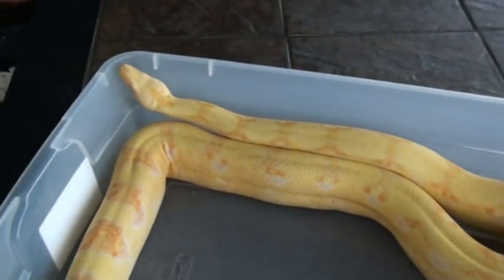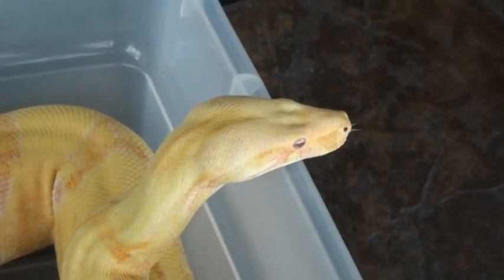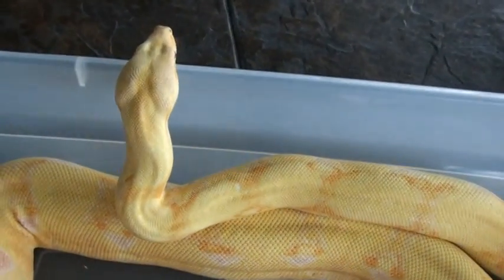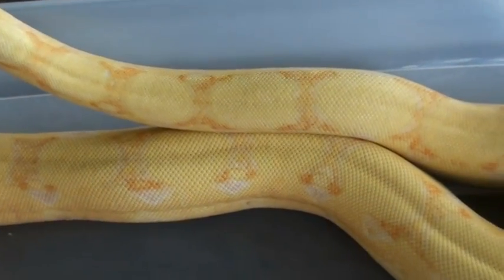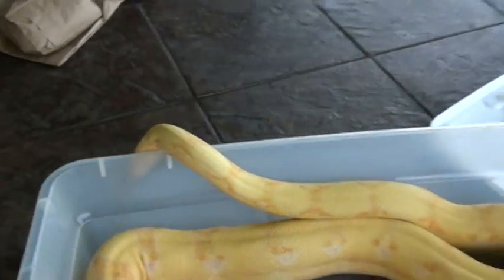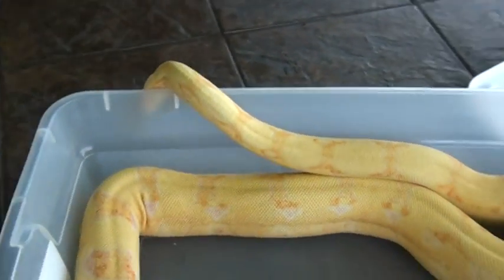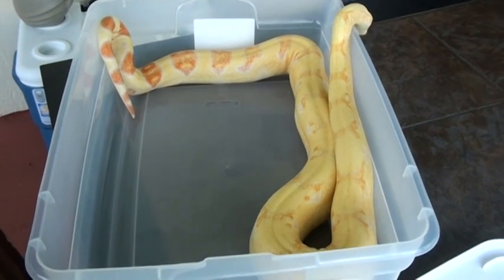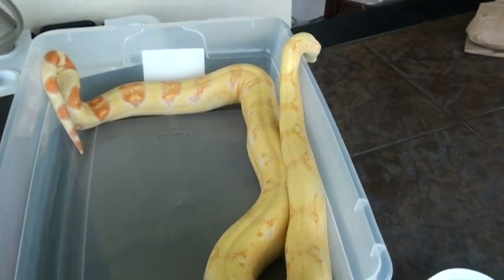Albino Boa Snake Update Video.mpg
This is my male albino boa BlackOut. he is well over 4 feet now and reaching the 5 foot mark if he hasn't already I haven't taken the time to measure him recently. He's eating jumbo rats every 7 days. I have had him for a year and he's the one that has grown the fastest! When I got him he was about 24 inches and he has more than doubled that and doubled his weight too (he was half a pound when I got him). I love the red on his tail I haven't seen too many Kahls retain their red color. Thank you for looking.